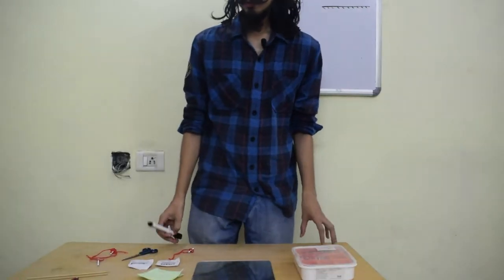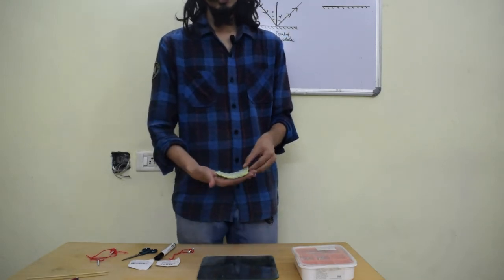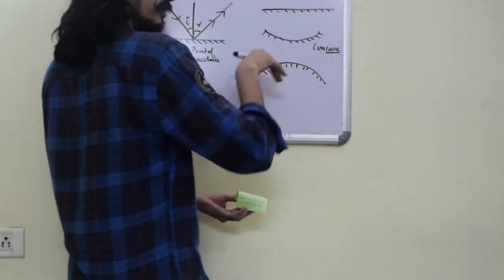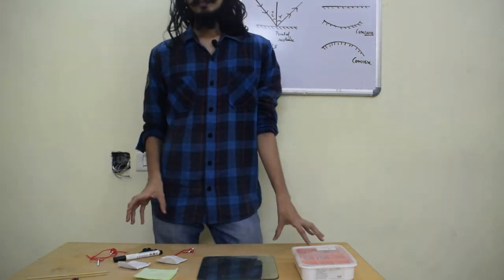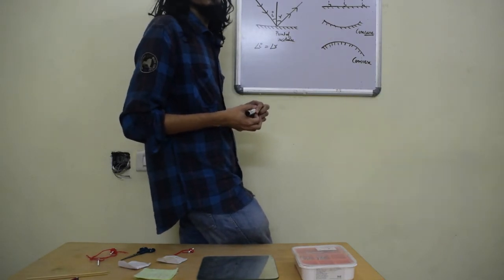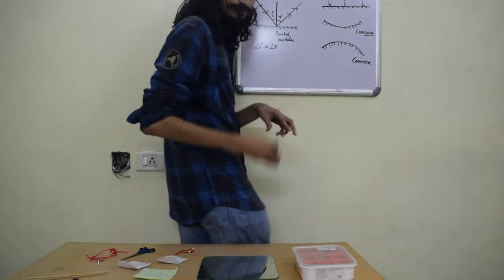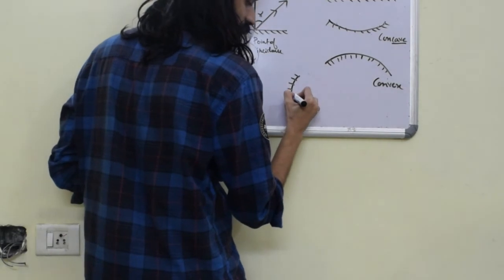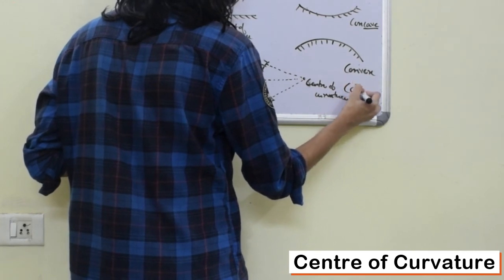Lesson #2 | Curved Mirrors and Normal | Grade 10 SCERT | Reflection of Light on Curved Surfaces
CatAlyst Concepts presents'Curved Mirrors and Normal'. What will we learn?
1. What are curved mirrors?
2. What is normal in a curved mirror?
3.What is Centre of Curvature?